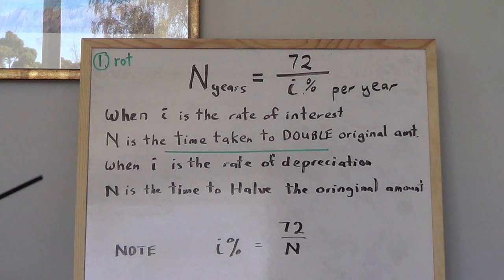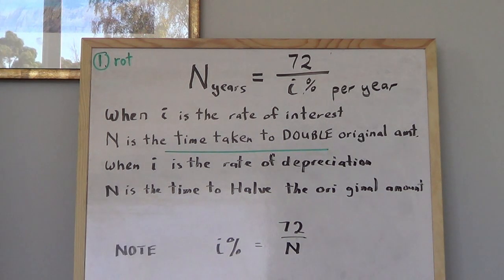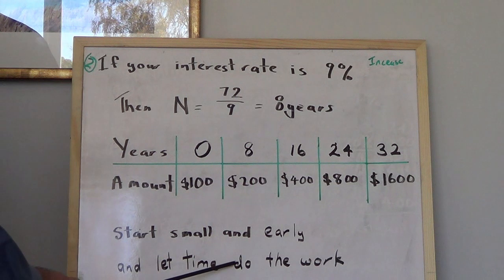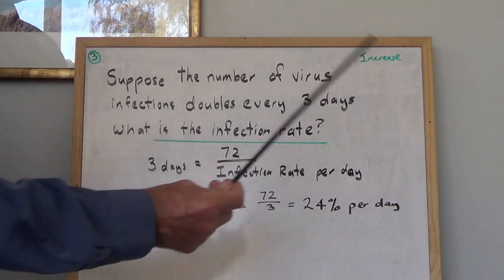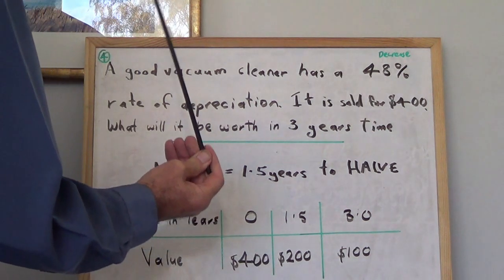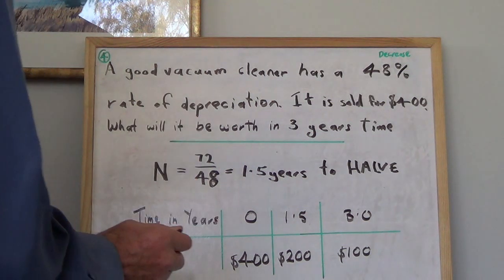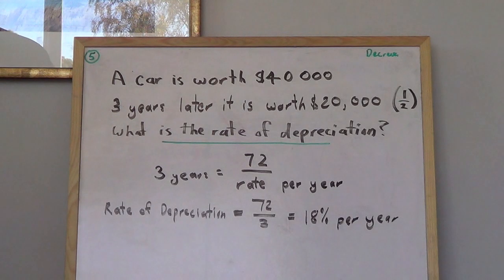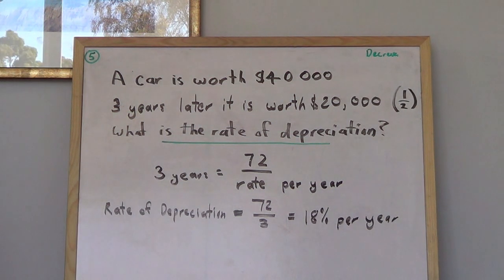Using the Rule of 72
How to use the rule of 72 in financial anaylsis to simplify calculations.